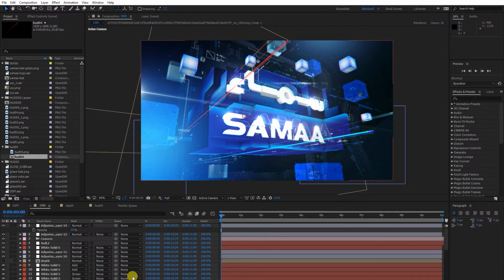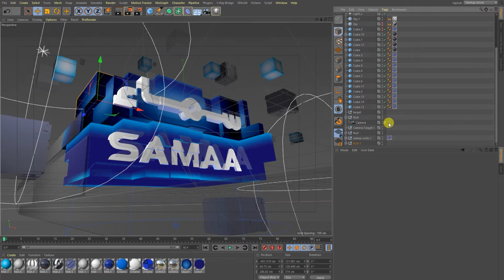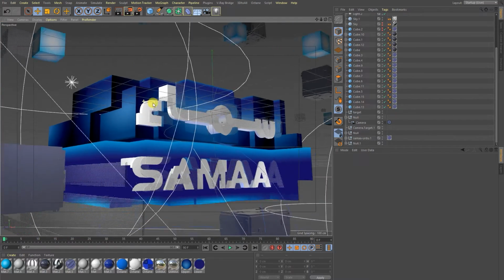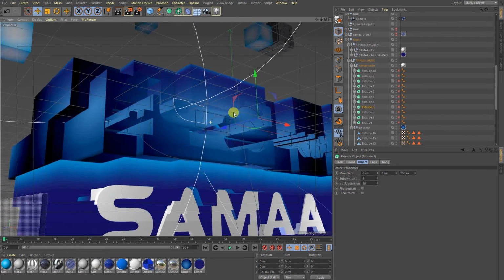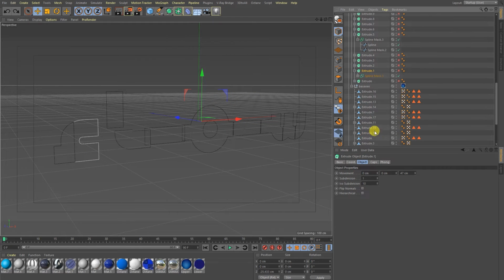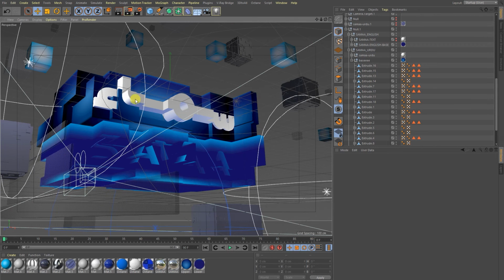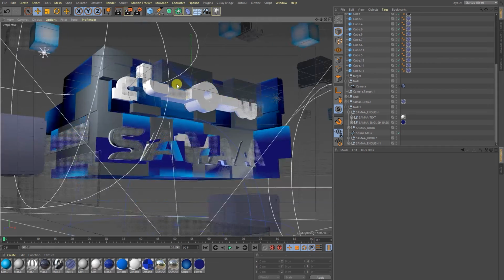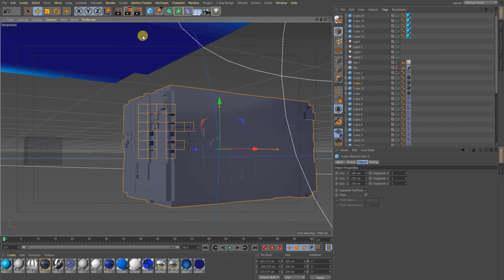CInema4d Broadcast Design Scene Walkthrough | 3D | Concept | Overview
In this video, I am Sharing Tips & Tricks About Motion Graphics.